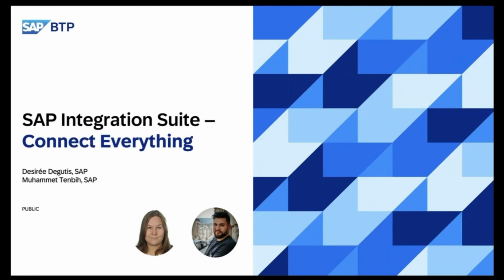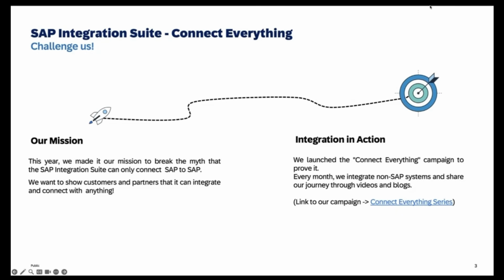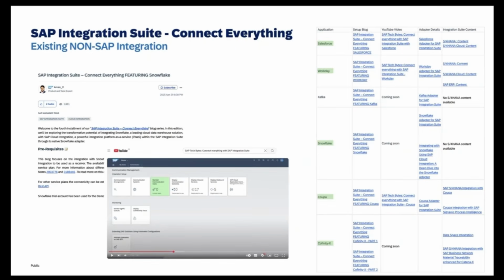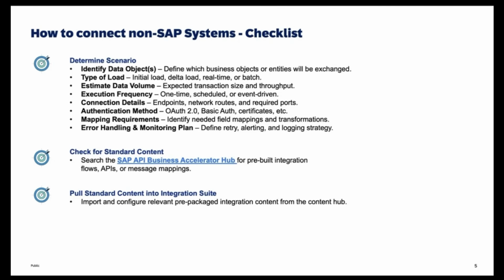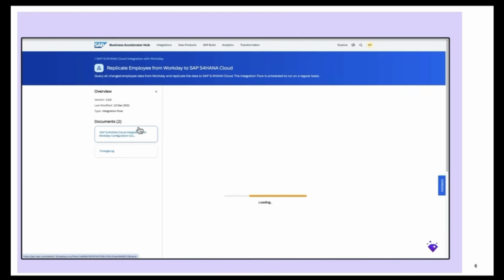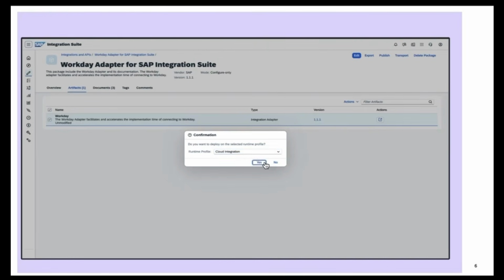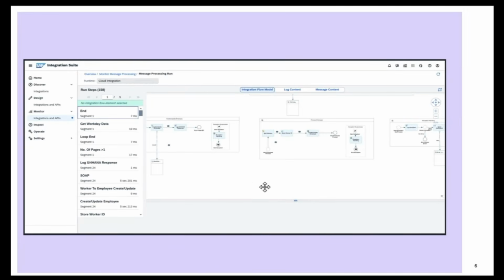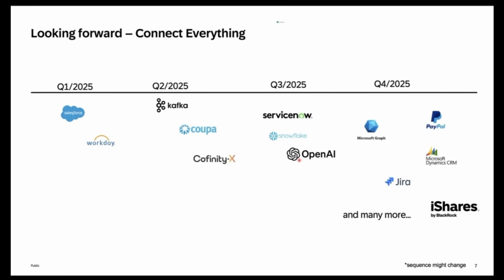SAP Integration Suite – Connect Everything ( Salesforce, Workday, Kafka, Snowflake)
Historically, SAP has been associated with its strong foothold in Enterprise Resource Planning (ERP) systems, making it a natural choice for businesses operating within an SAP-heavy environment. This association has inadvertently created the perception that SAP Integration Suite’s capabilities are confined to SAP landscapes. Nothing could be further from the truth.

SAP Integration Suite is a versatile, cloud-based integration platform that offers comprehensive capabilities for connecting any combination of systems, applications, and data sources, whether they are SAP or non-SAP. This flexibility allows organizations to build a truly hybrid and heterogeneous IT ecosystem, seamlessly integrating third-party solutions, legacy systems, and cutting-edge cloud technologies.

This video is part of the SAP Integration Modernization Expert Sessions